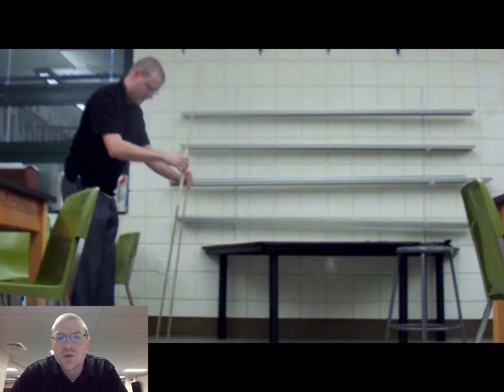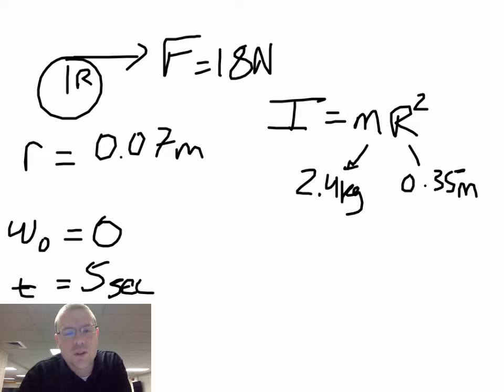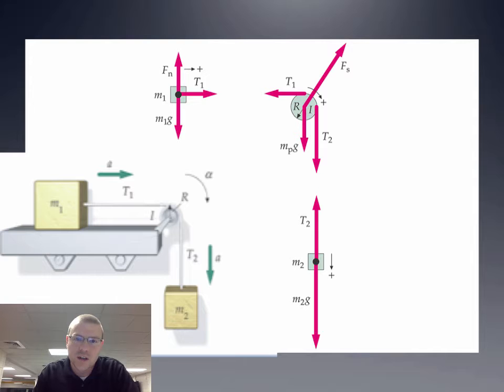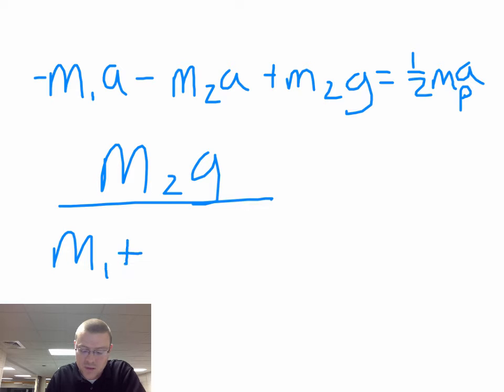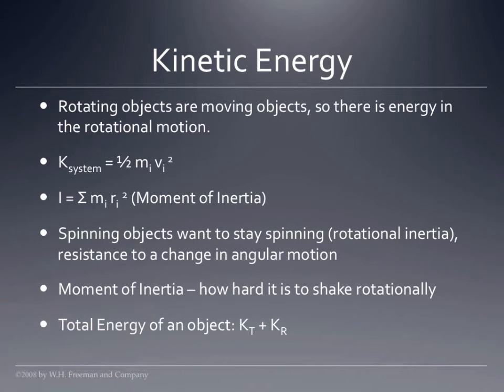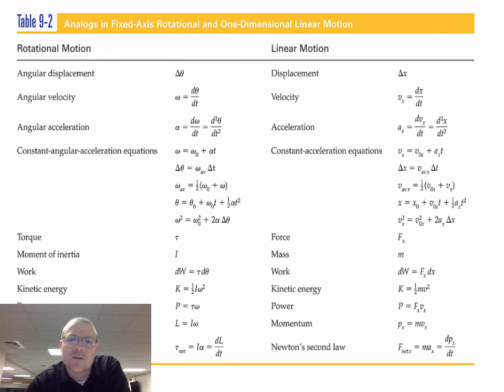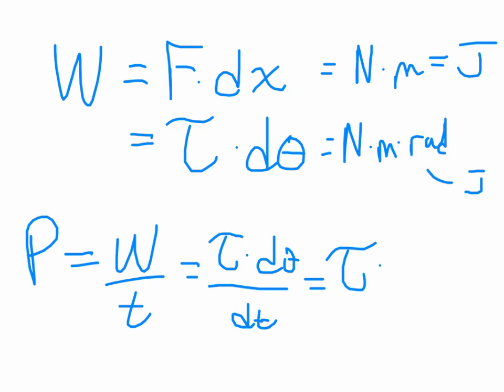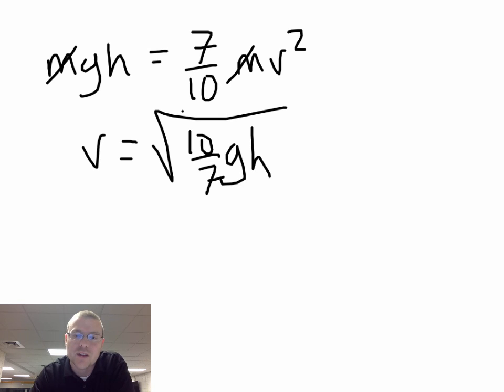9.4 Atwoods and Rotational Energy